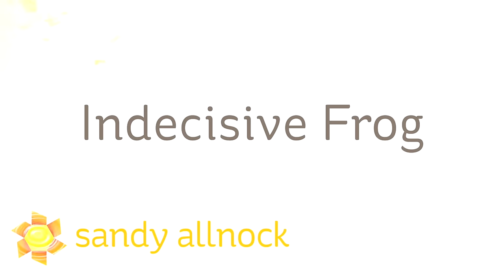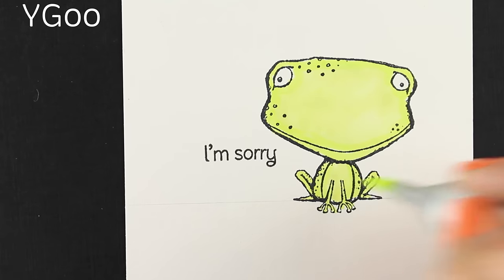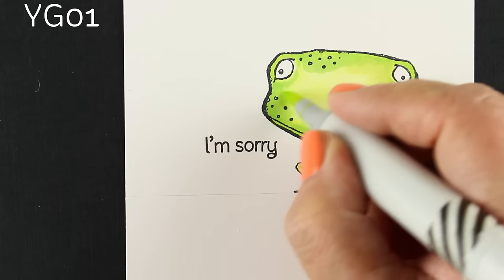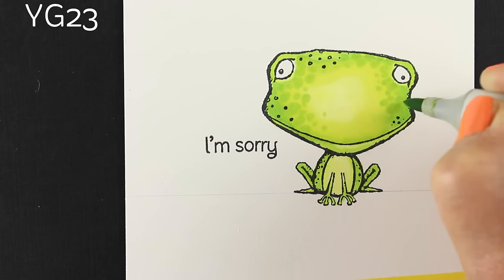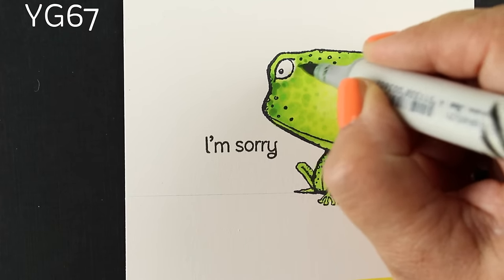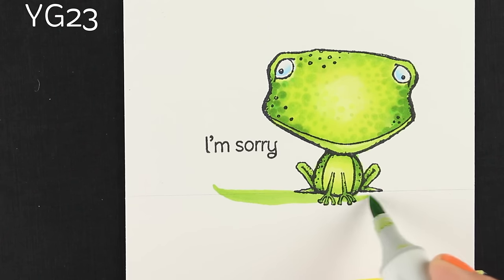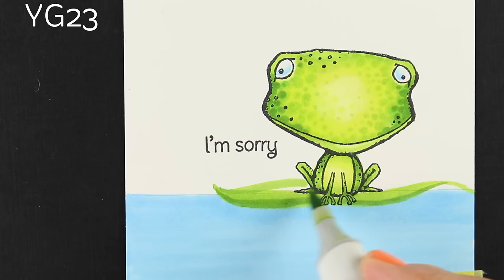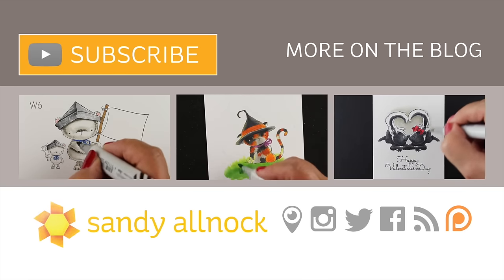Coloring a green frog in Copic Markers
Sometimes. well often. okay once in a while. and other times more than once in a while...I struggle with comitting. LOL Blog post with more info and pinnable images